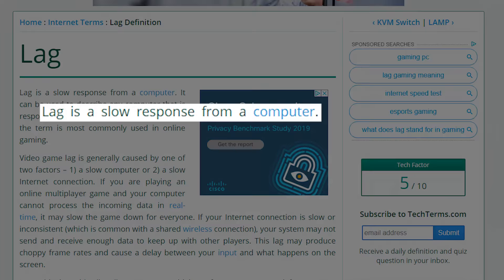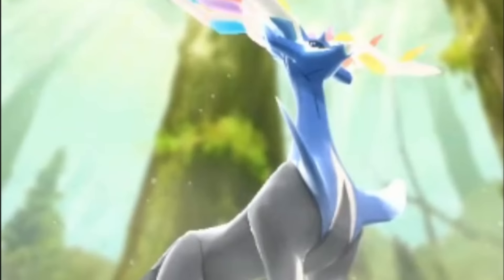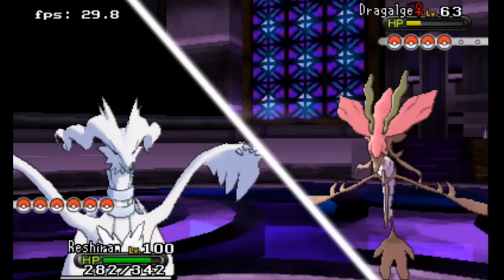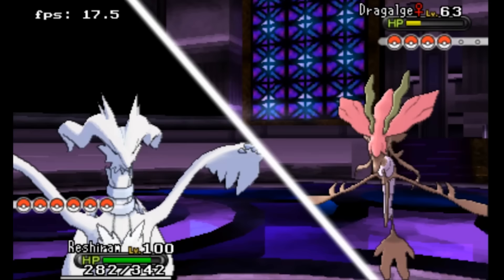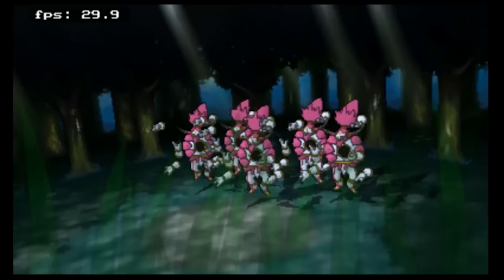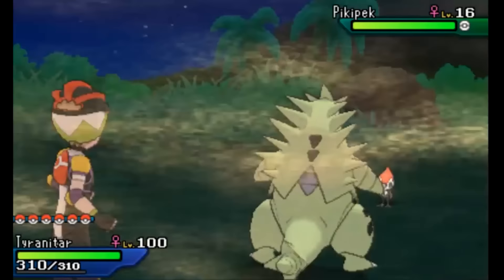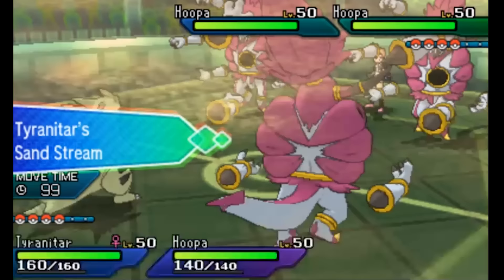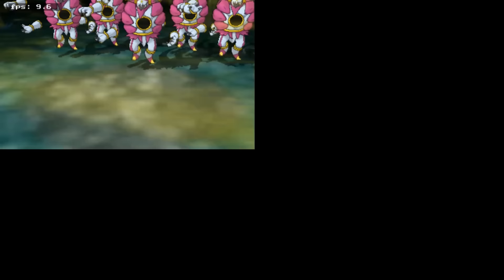What is the LAGGIEST Pokemon Game?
Ever since Pokemon made the jump from sprites to 3D models, the games have had some lag issues. But what is the laggiest Pokemon game?

► Back in 2013, Pokemon had a huge graphical update, going from classic 2D sprites to high quality, high polygon 3D models. As great as the new Pokemon models looked, they presented an issue - they created lag in the games. Today, I'll be taking a look throughout the Pokemon series, and seeing for myself what the LAGGIEST Pokemon game is, and what the most lag possible in Pokemon can be!

~Music~
--►Pokemon Mystery Dungeon Explorers of Sky: Welcome To World Of Pokemon
--►Pokemon Omega Ruby and Alpha Sapphire: Meteor Falls
--►Pokemon Omega Ruby and Alpha Sapphire: Abandoned Ship
--►Pokemon Sun and Moon: Malie City Night
--►Pokemon Let's Go Pikachu and Eevee: Vermillion City